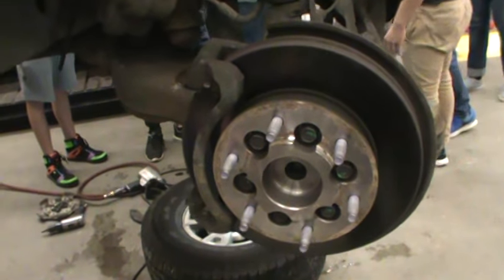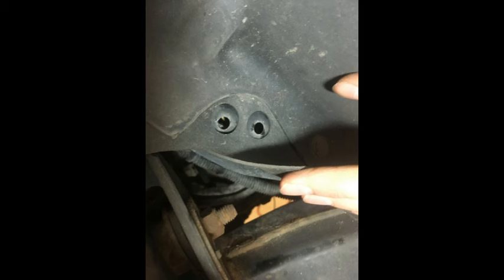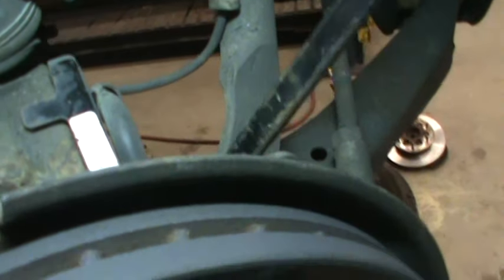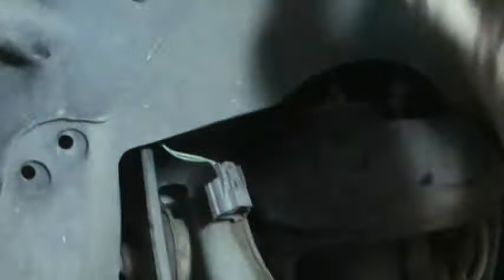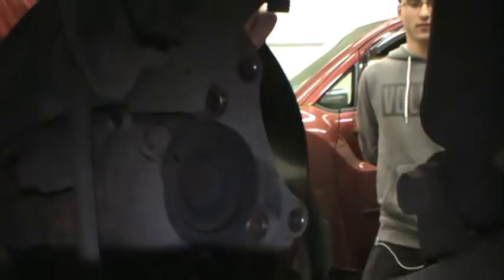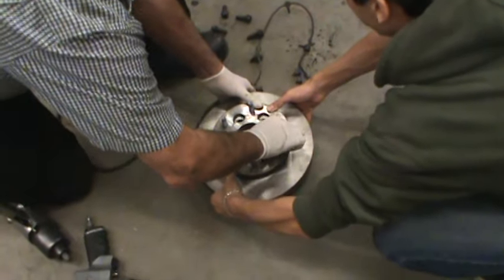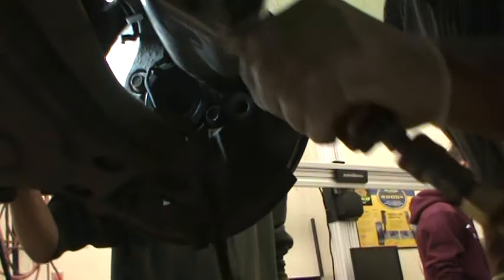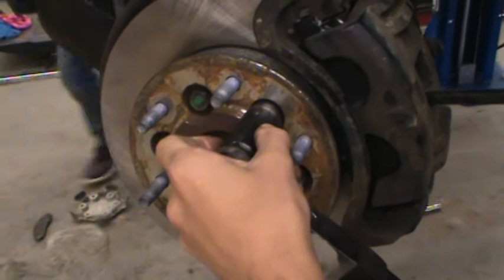2006 GMC Canyon Front Brakes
How to remove the front hub, ABS harness, and rotor.